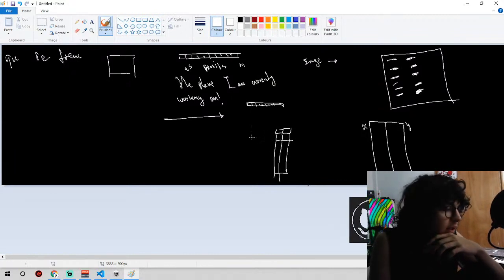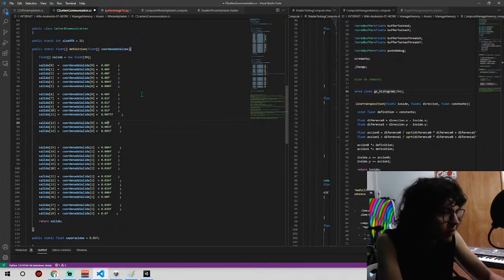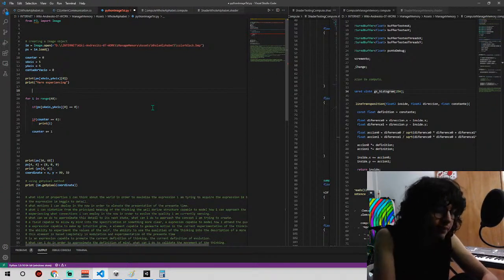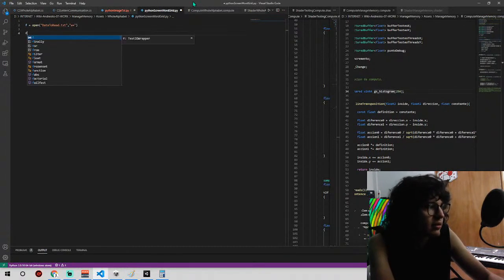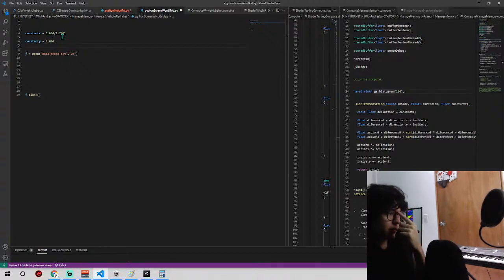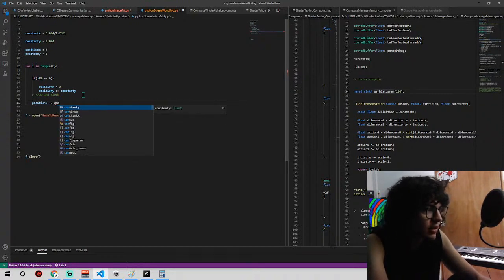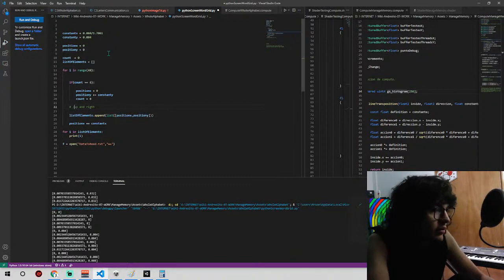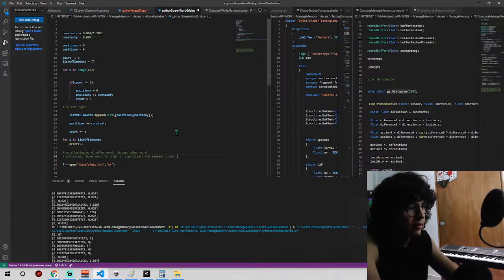Transmisión en vivo de Andraelity